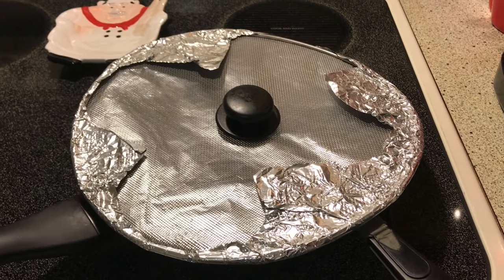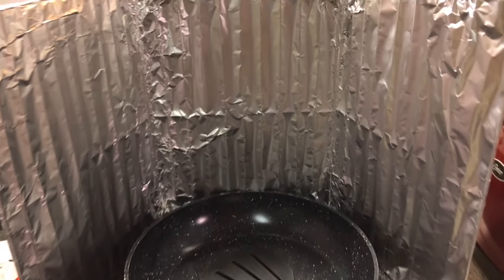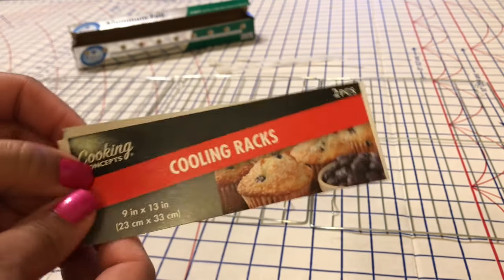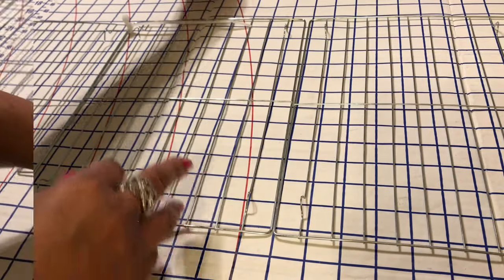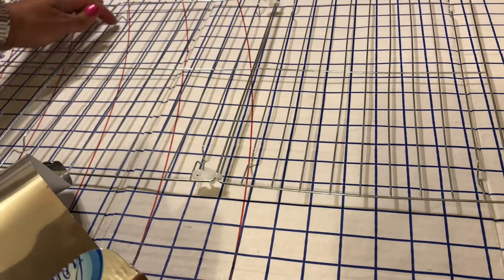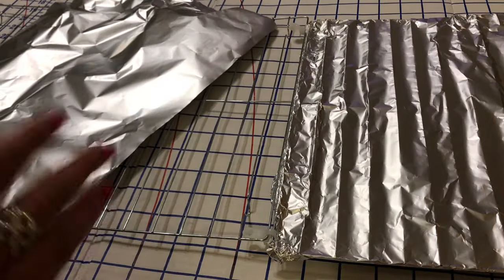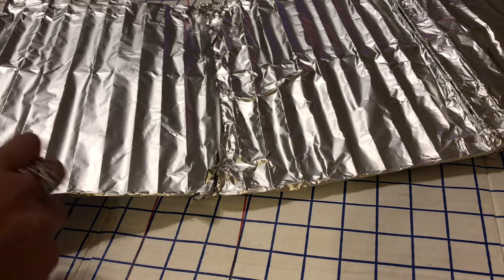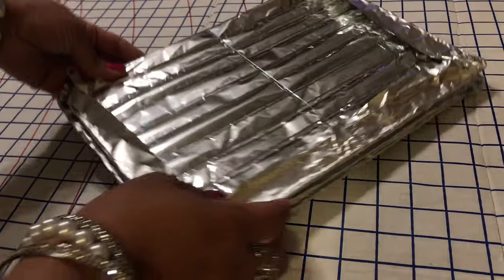DOLLAR TREE DIY GREASE SPLATTER GUARD! $2 💵AND 10 MINUTES!!! Dollar Tree Splatter Screen Option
Here’s another Dollar Tree DIY! Do you have problems with grease splatter when frying foods? Well follow this Dollar Tree Splatter Guard tutorial and get your problems solved. It’s a take on the Dollar Tree Splatter Screen! Annndd… welcome to Tracie's Place... I'm Tracie, and I'm glad you've joined me for my new video! Also thumbs me up... "Like the Video!" LOL It helps me out in getting the video to more people who may want to see videos like these!

Tracie’s Place
Cincinnati, Ohio
                  45240